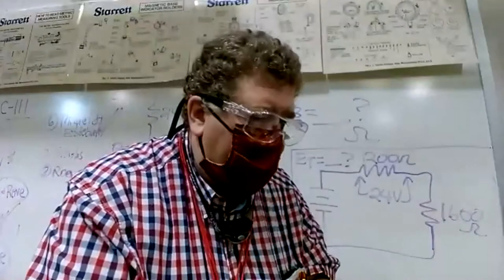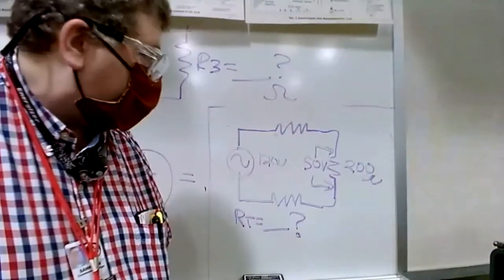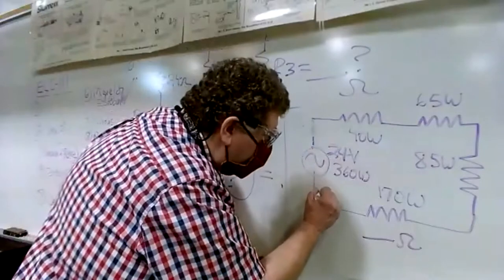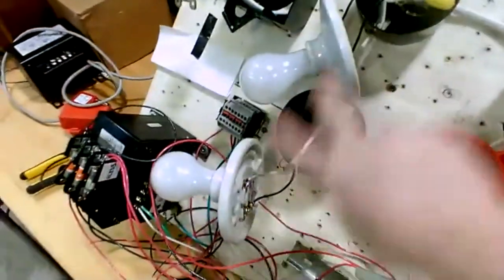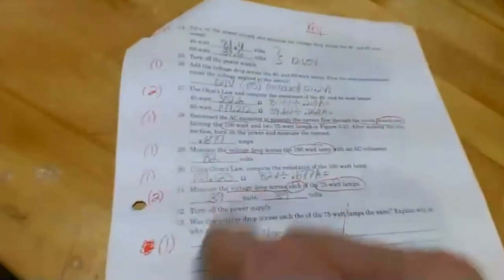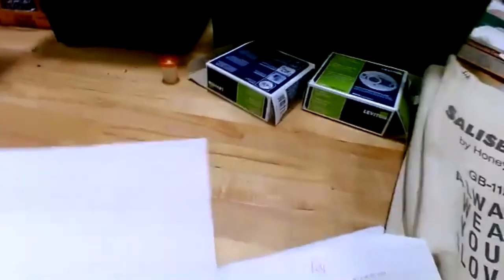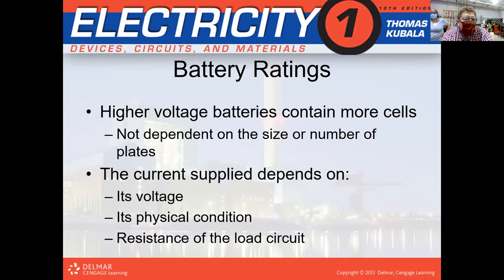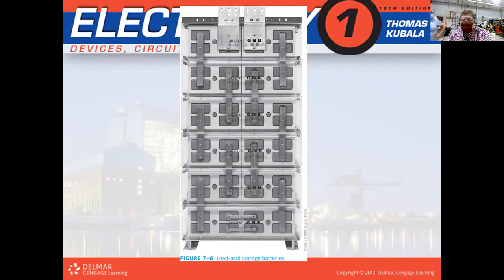RECORDING ELC 111 Live Zoom Lab & Class Session Chapter 7 Batteries Oct 22 2020